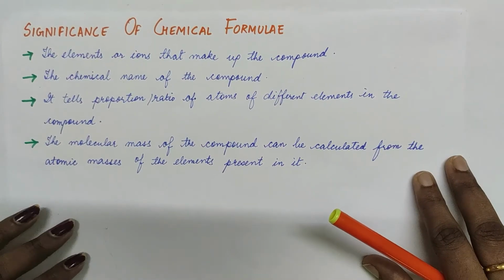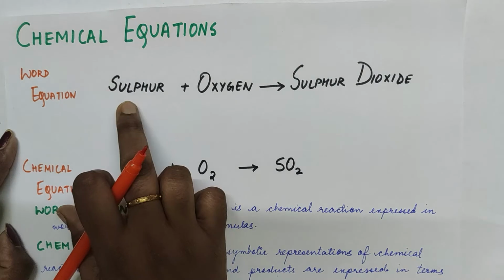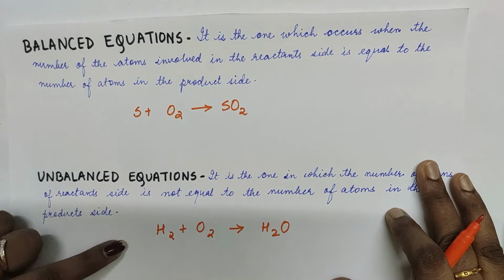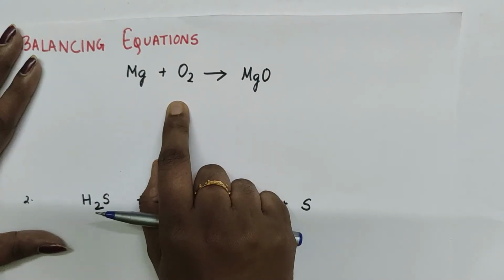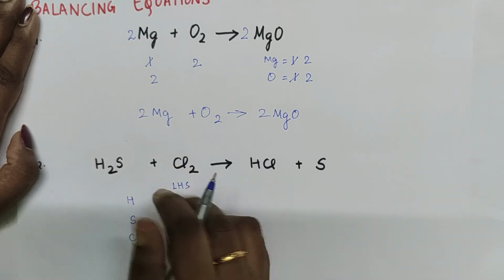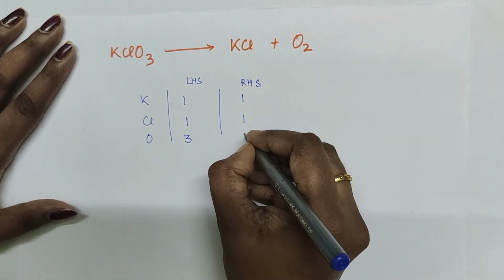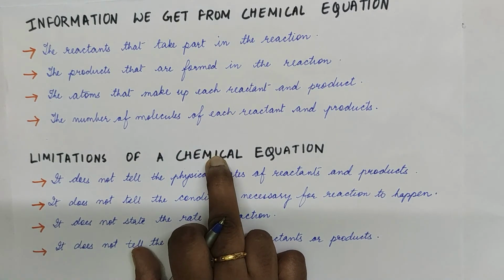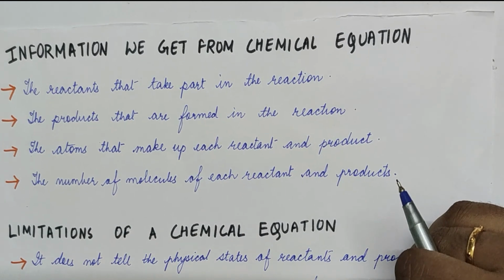Class8(Chemistry):Chemical equations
This chapter deals with chemical equations,balancing them,limitations of chemical equations